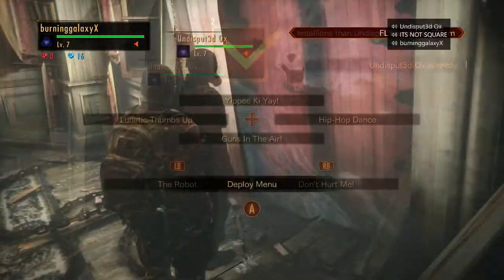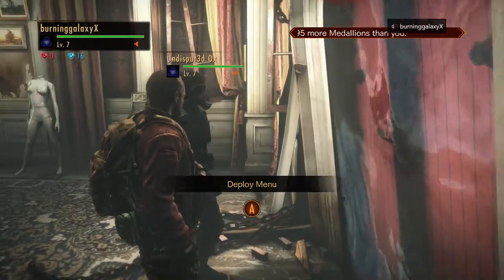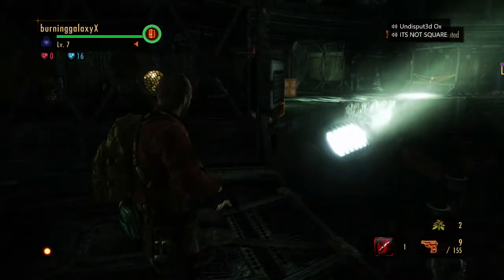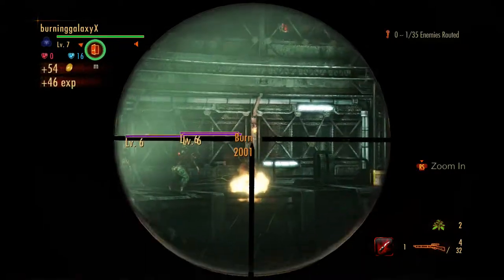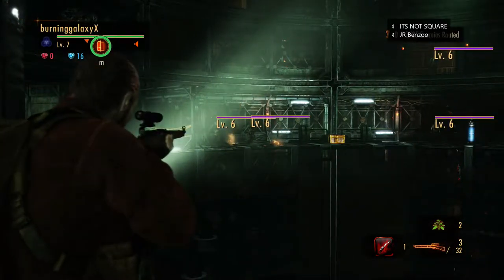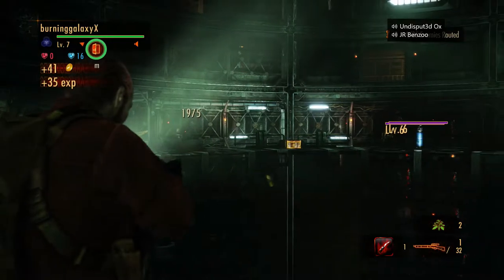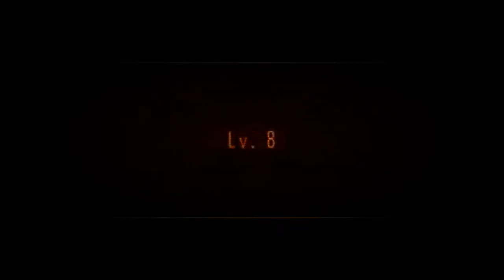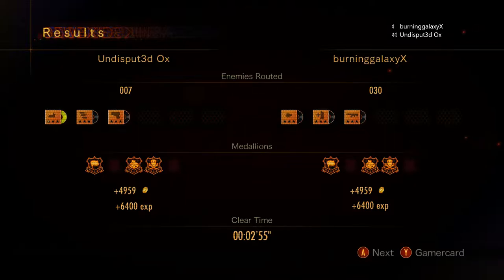resident evil revelations 2 - survive the slime sewer (II-5)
Undisput3d Ox and I were taking a walk through the sewer when some zombies appeared. Luckily I brought my new sniper so I could snipe them down while Undisput3d Ox was looking at the slime coming down from above.